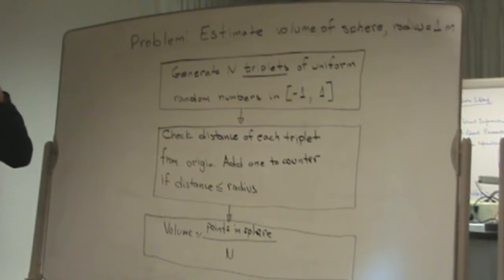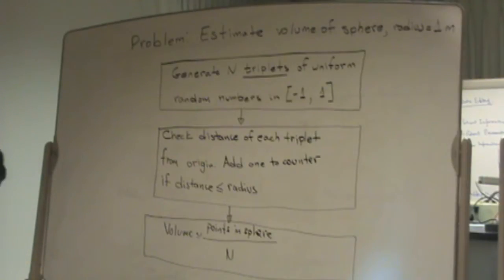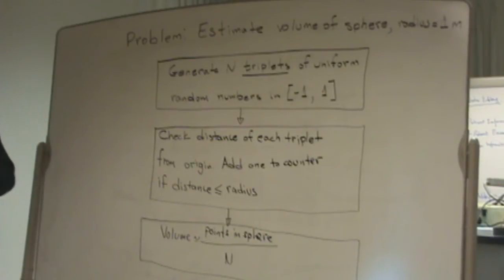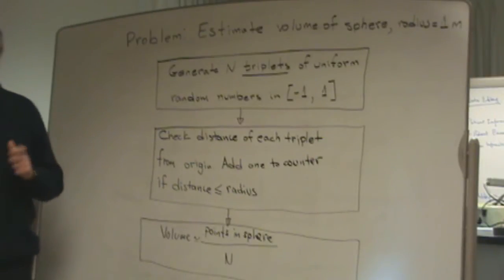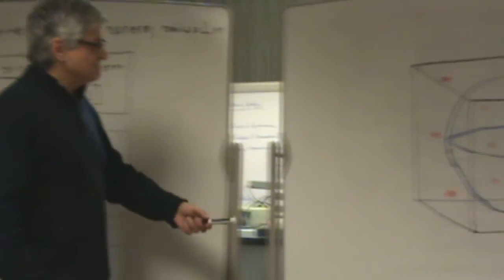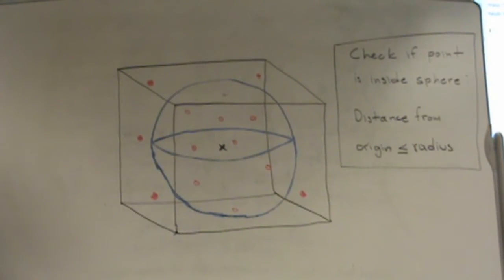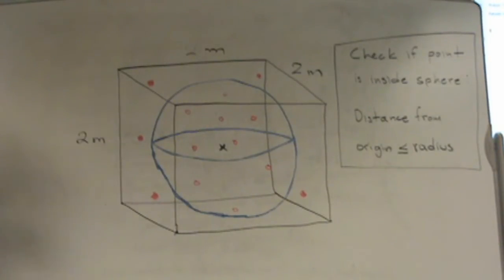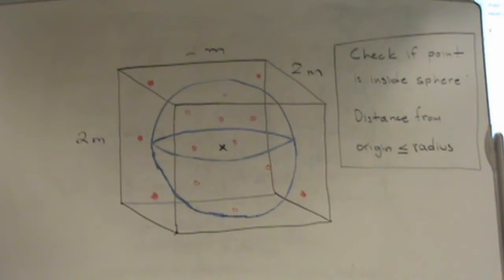Lecture 2: Estimation of the volume of a sphere using Monte Carlo Simulation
The lecture demonstrates the calculation of the volume of a sphere using simulation.